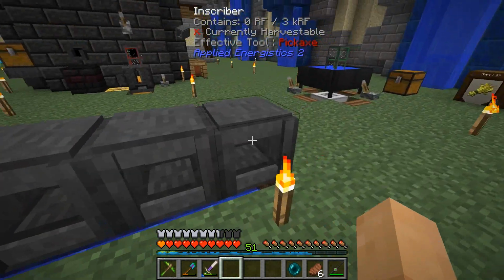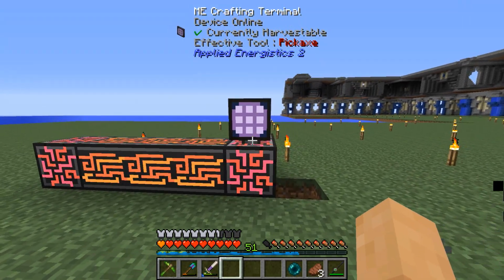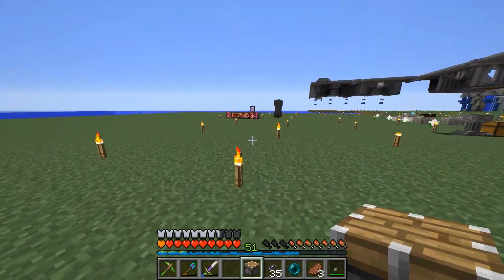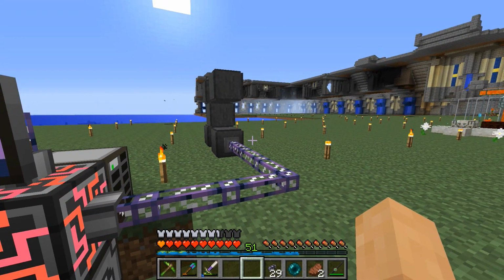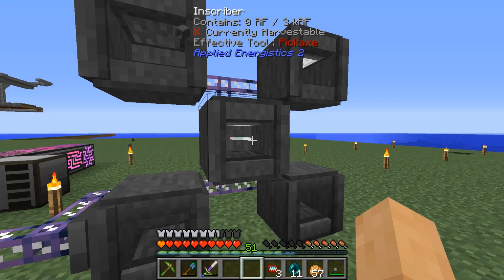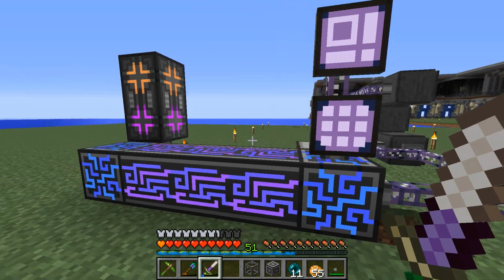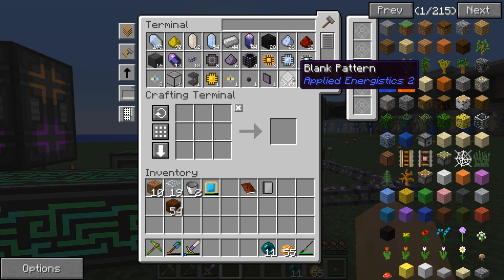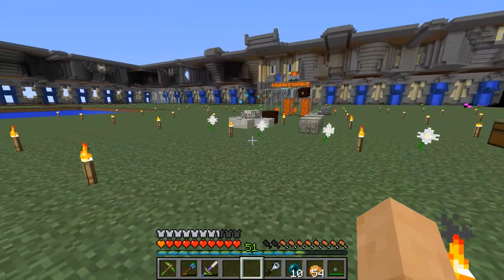FTB Regrowth - Ep. 47 - Auto Crafting